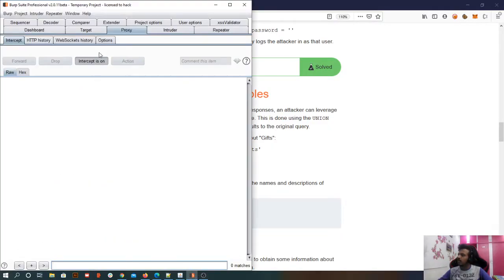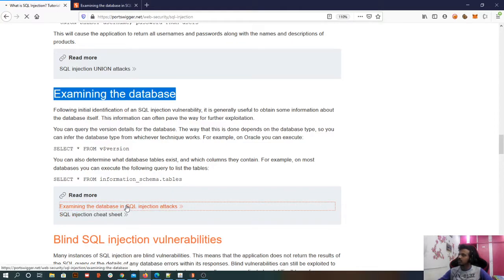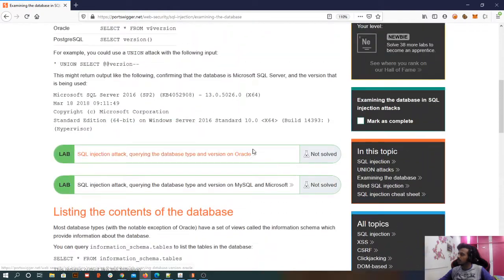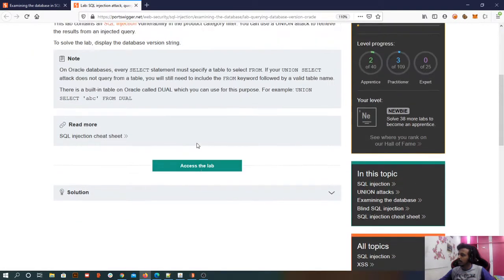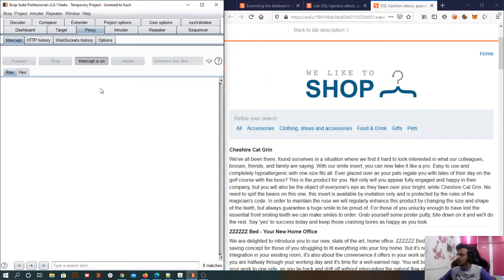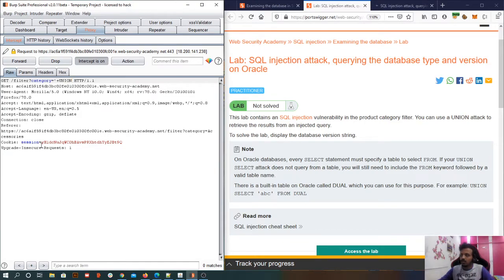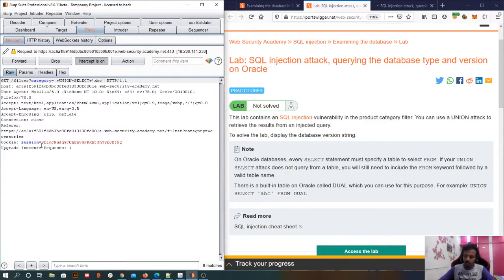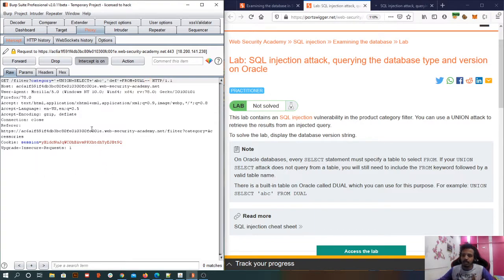Lab: SQL injection attack, querying the database type and version on Oracle | PORTSWIGGER